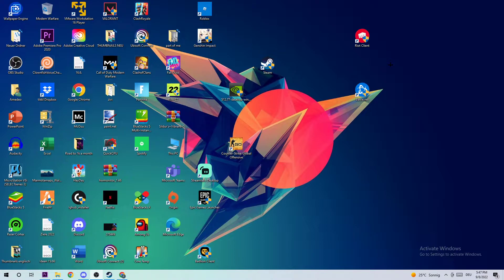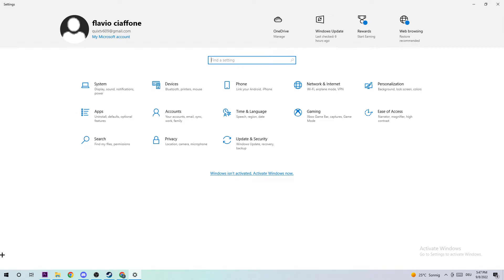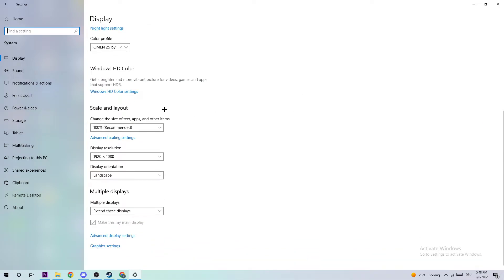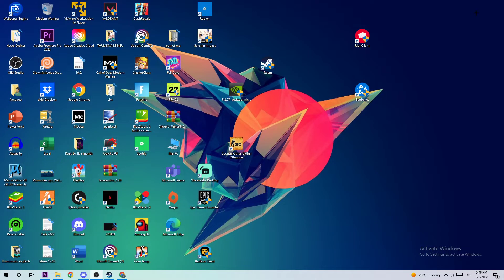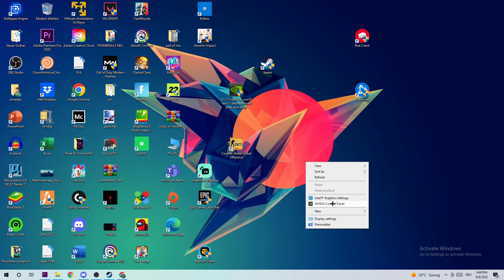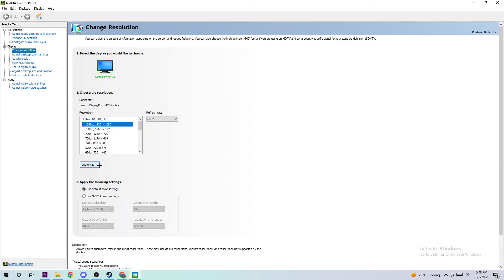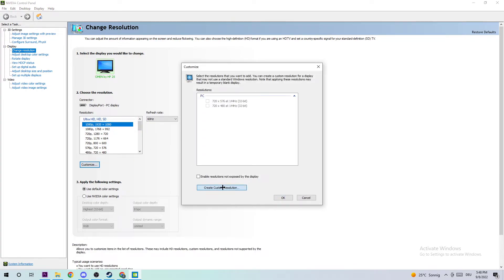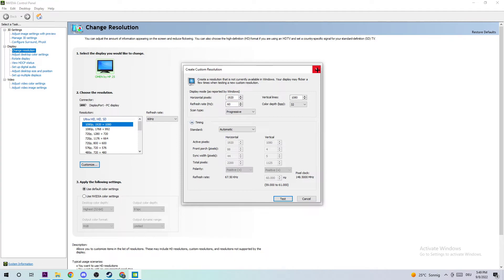Payday 2 - How to Fix Resolution - TUTORIAL | 2022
payday 2 resolution fix,payday 2,how to fix payday 2 resolution